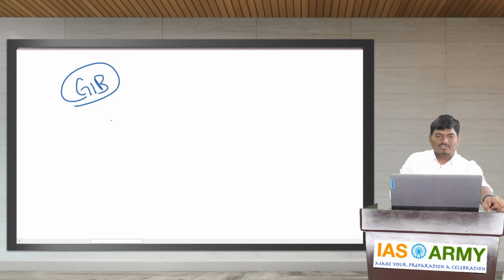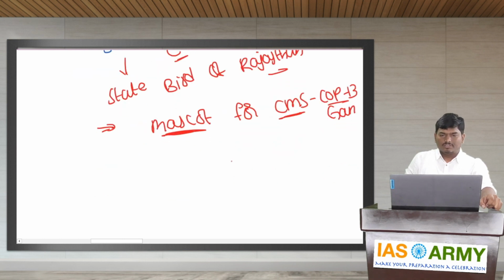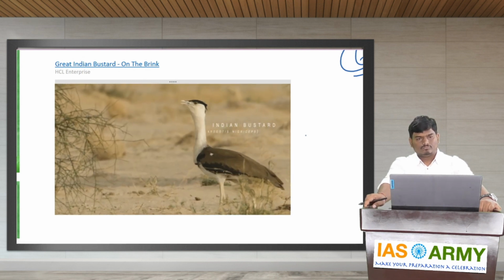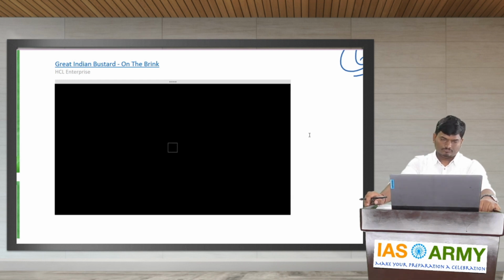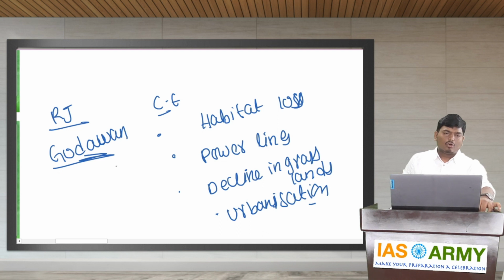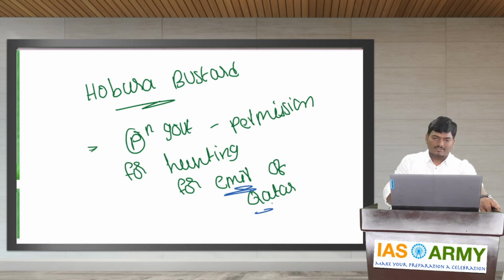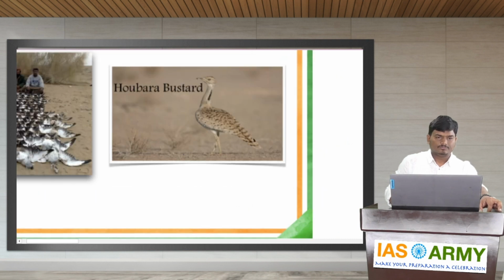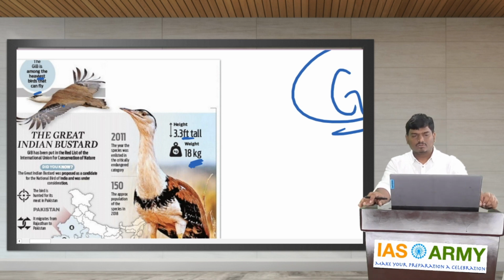🔴Great Indian Bustard | Important topics for Prelims 2020 | IAS ARMY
0:00 Intro
0:30 Basics Of Bustard
1:27 CMS Mascot GIBI
2:15 Video on Bustard
5:12 Houbara Bustard